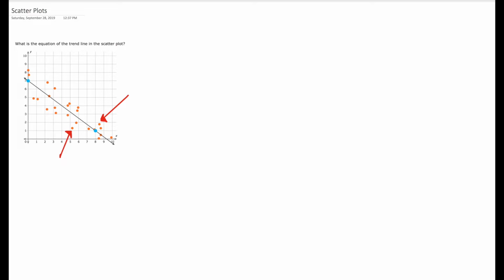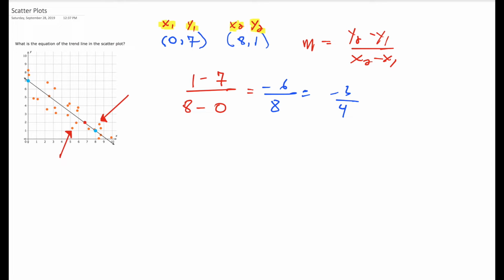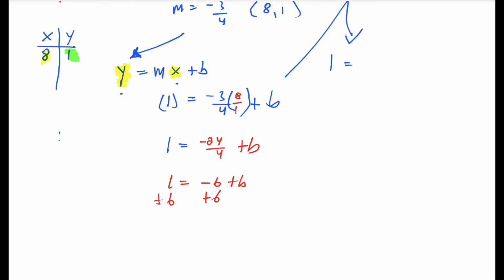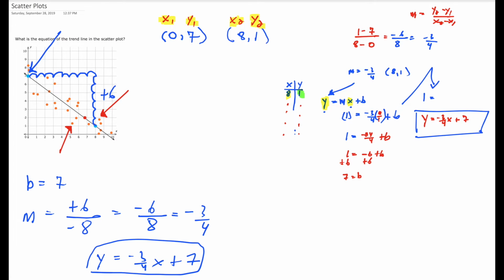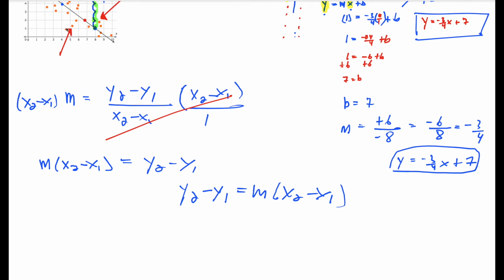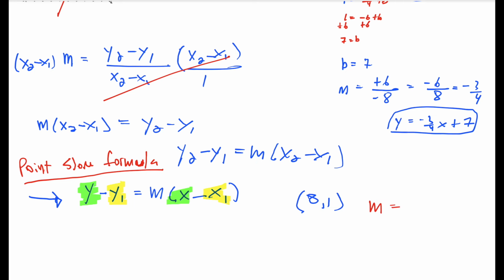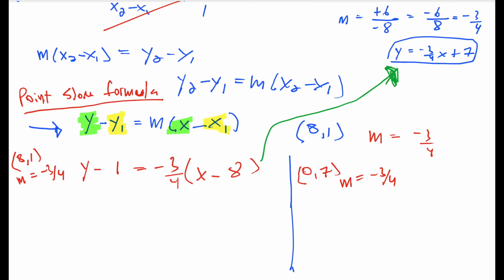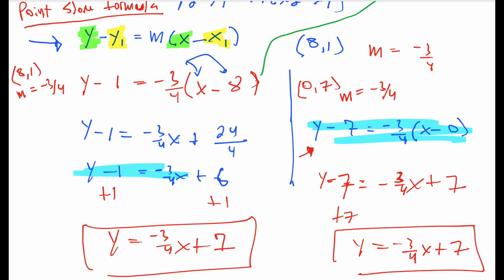08.06 Write the equation of a trend line given two points on a scatter plot Part 1 | Algebra 1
Learn how to calculate the equation of a trend line given two points.